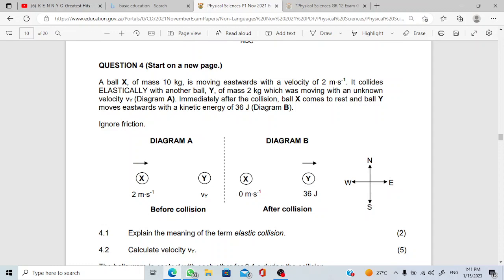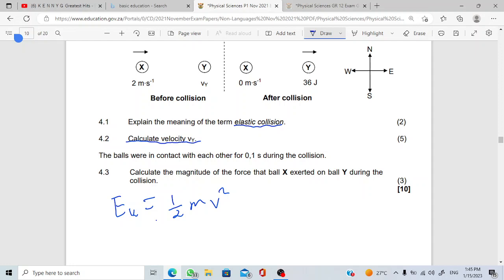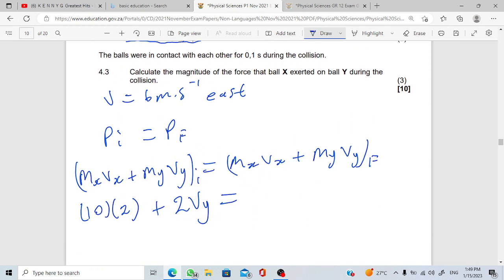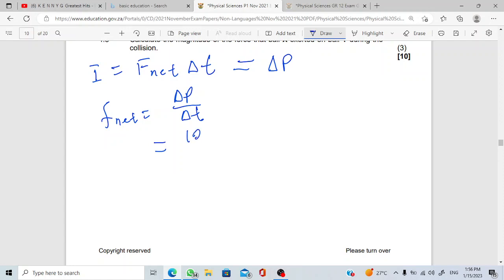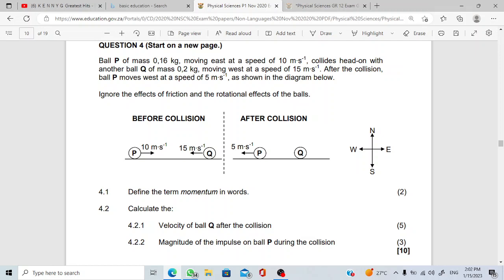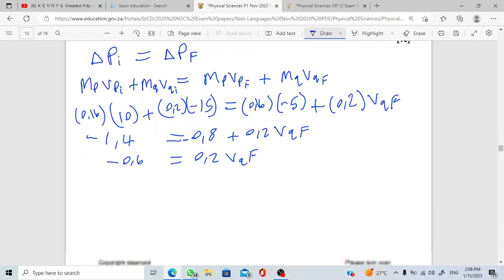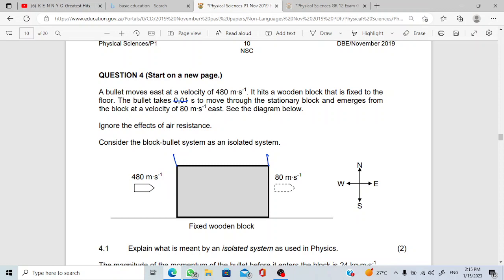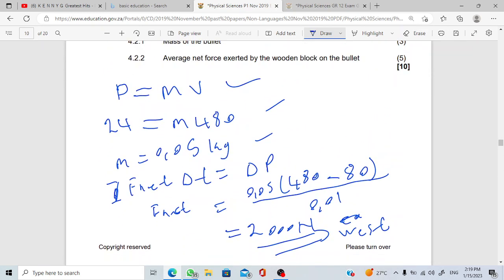momentum part 2 (calculations)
elastic, inelastic collisions, impulse and conservation of momentum.